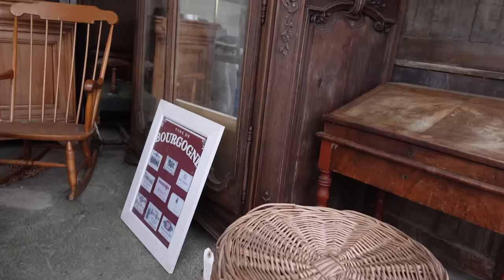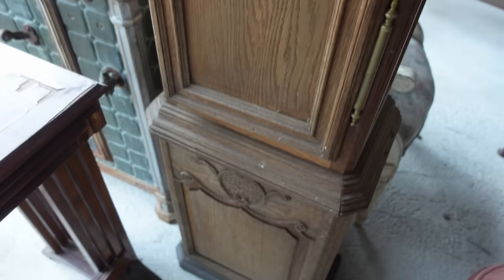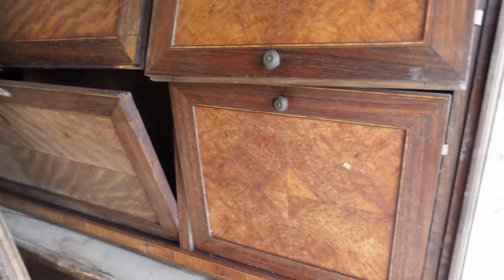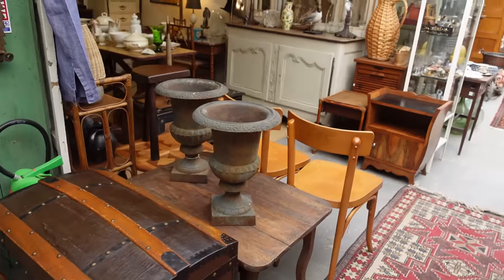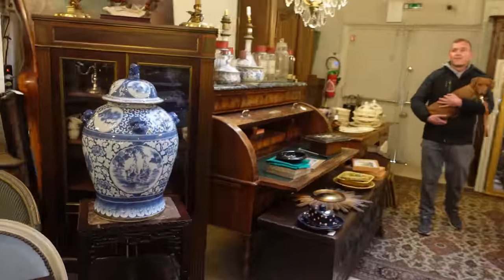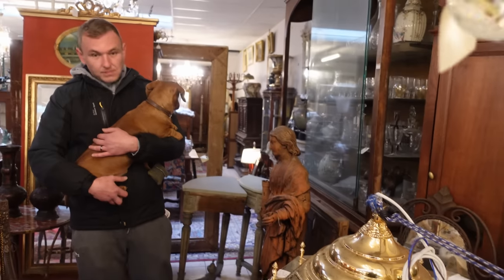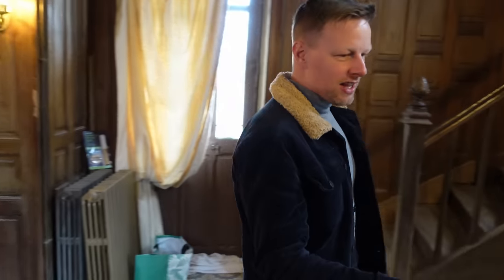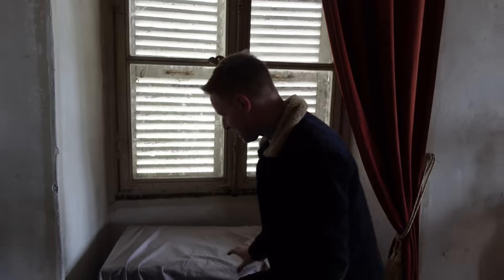Furnishing the GRAND Entrance | Antique shopping for a Chateau.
Bonjour à tous, in this episode Ash & Terry go out shopping for antiques with the help of Patrick. Many of times have the couple drove past this amazing store but never looked in, this time the pair take the time to show us all around with some amazing finds along the way. Terry spots a beautiful table for the 401 salon which he has been searching for and also discovers one he has called in love with, but what will he do?

1- Get them both
2- Get just the one
3- Get non?

let us know what you think Terry does, but a little clue, Ash is not happy.

or,

Address

95 le château
Lalacelle
61320
France

About us,